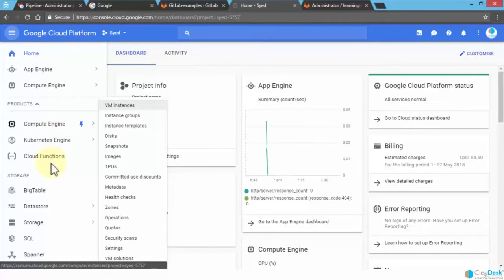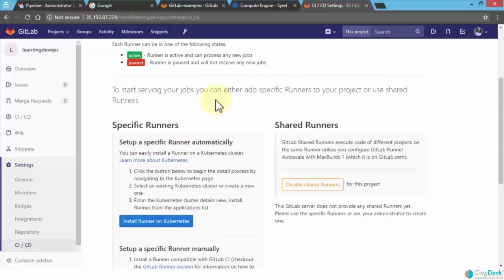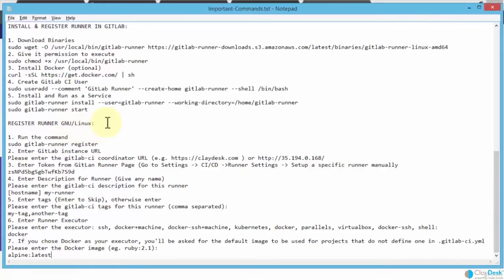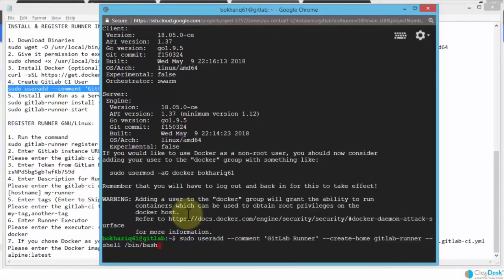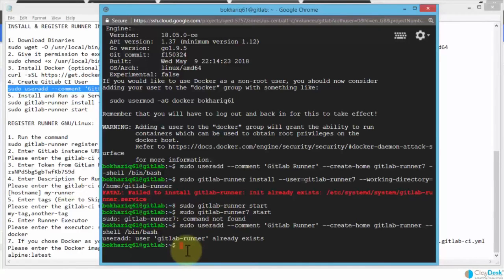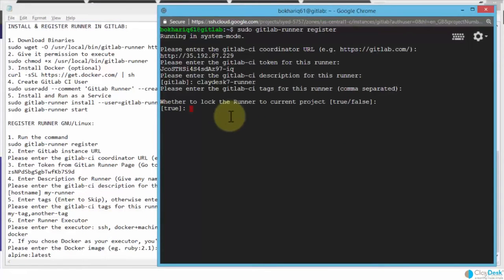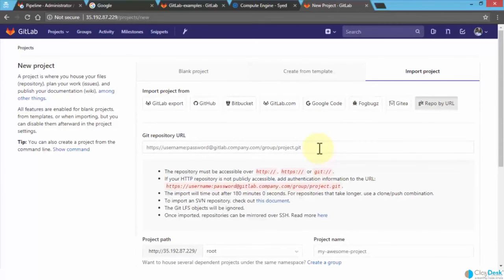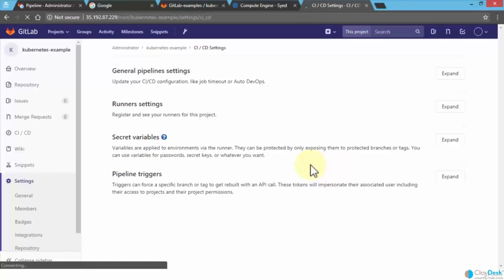013 Creating New Project Configuring GitLab Runner | Computer Monk 🔴